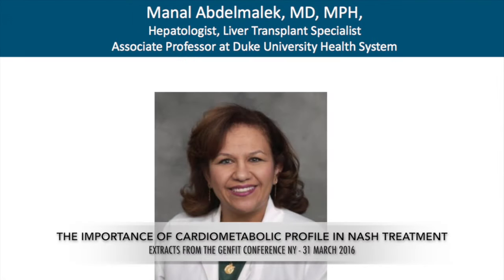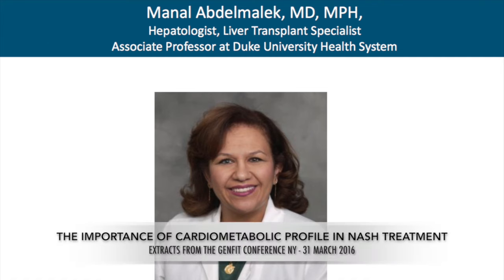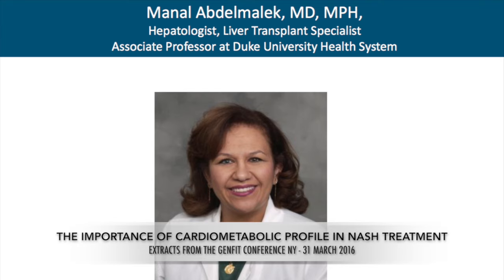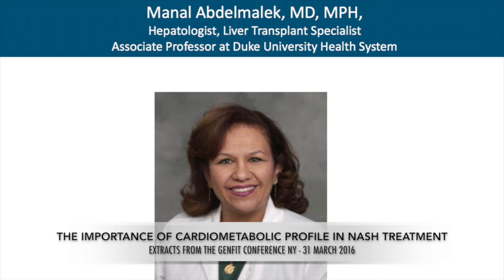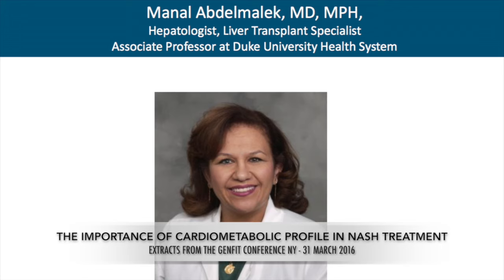NASH - THE EXIGENCE OF A FAVORABLE CARDIOMETABOLIC PROFILE FOR ANY PROPOSED TREATMENT